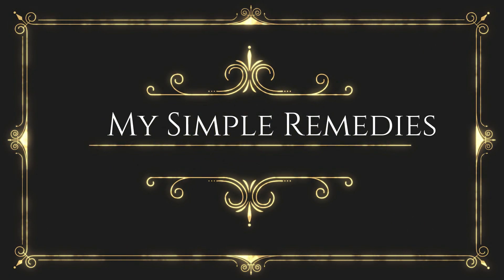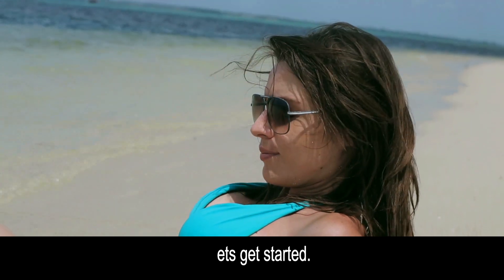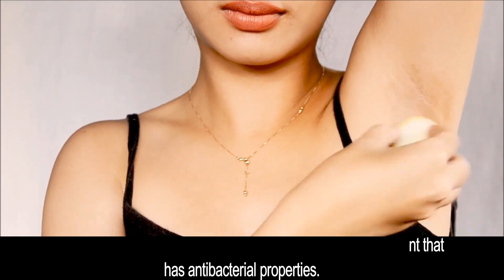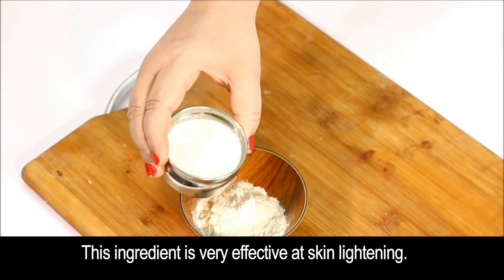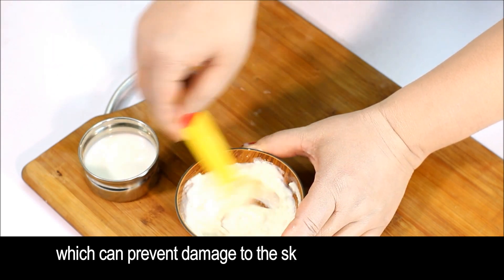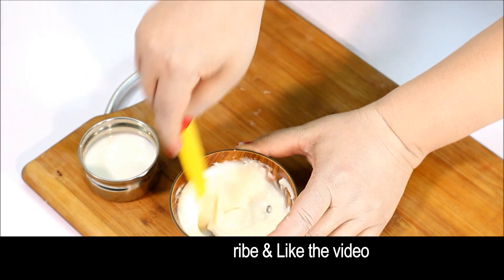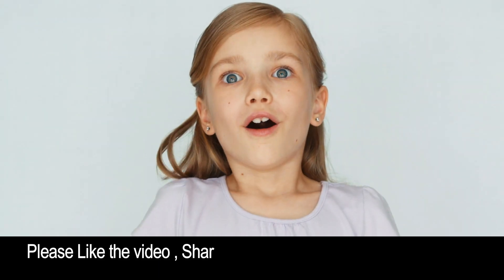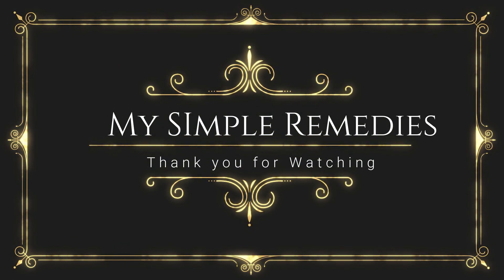How to Lighten Dark Underarms - Lighten Dark Body Parts- Lighten Inner Thighs- Lighten dark Neck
Watch The video to see what happens .

This video is about lightening underarms , bikini line, armpit, dark knees, elbows & inner thighs. It works on dark body parts . we have used lemon , rice flour and goats milk in it . apply and leave on for 30 minutes. see what happens.

If you have any questions please do not hesitate to ask.